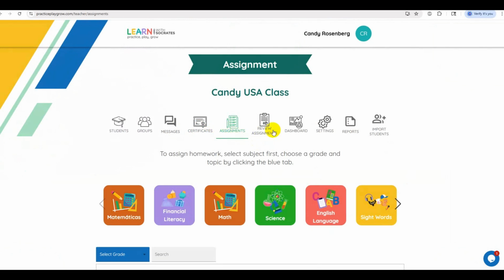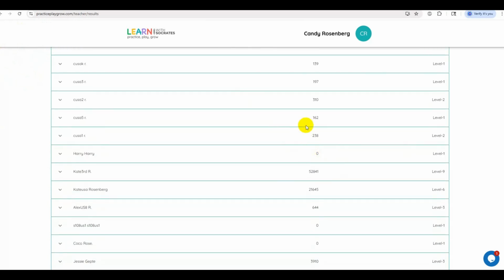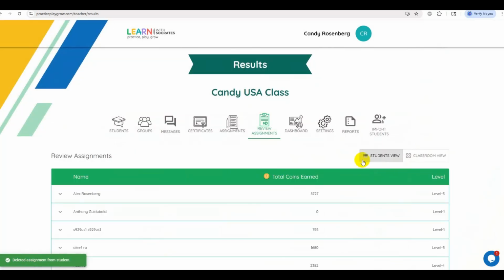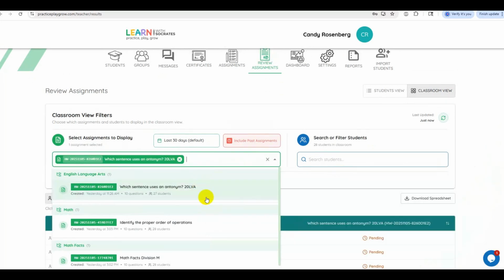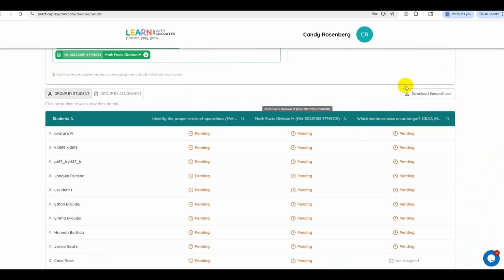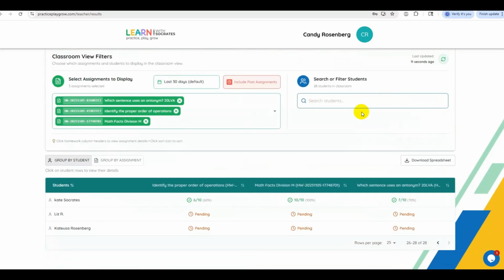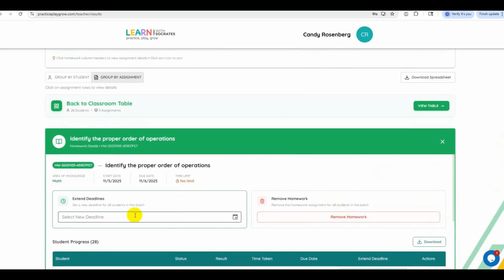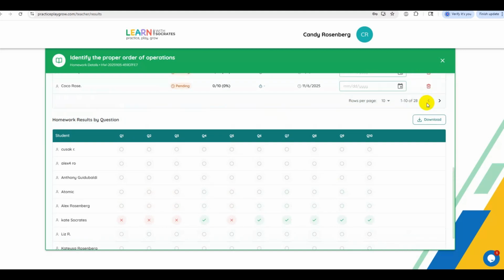New Update! How to Use the New Review Assignments Page (English Tutorial)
Learn with Socrates is an innovative online platform that helps students master various subjects through personalized and adaptive learning. It uses artificial intelligence to create individualized learning paths for each student based on their strengths, weaknesses, goals and preferences. Learn with Socrates also provides teachers with real-time data and insights to monitor student progress and intervene when needed. With Socrates, students can enjoy a fun and engaging learning experience that boosts their confidence and academic performance.